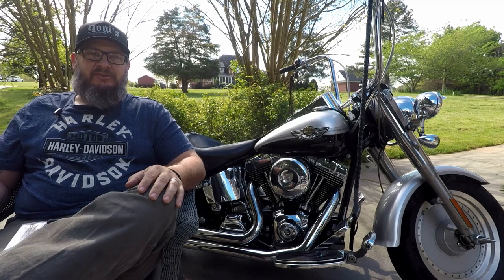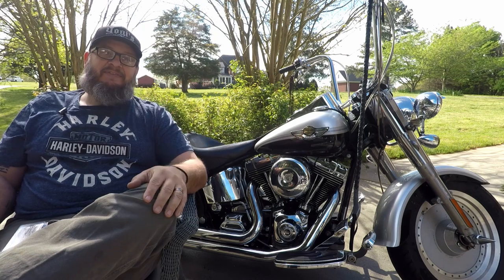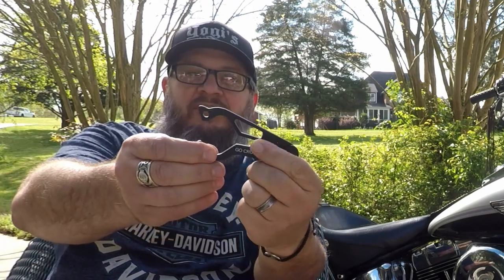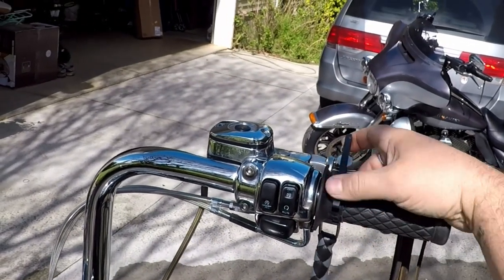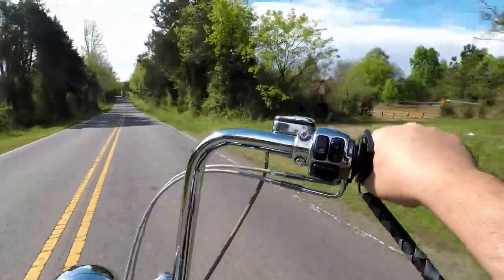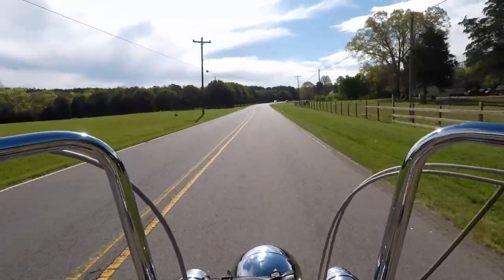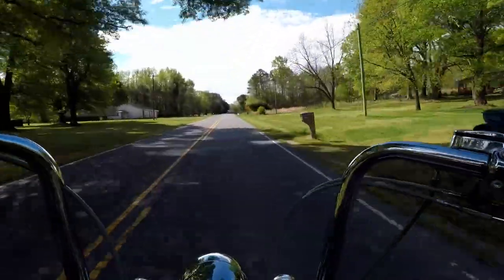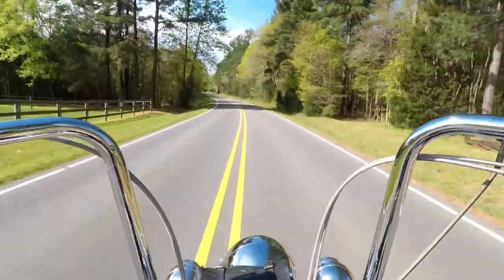Motorcycle Throttle Lock Go Cruise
Link To Purchase